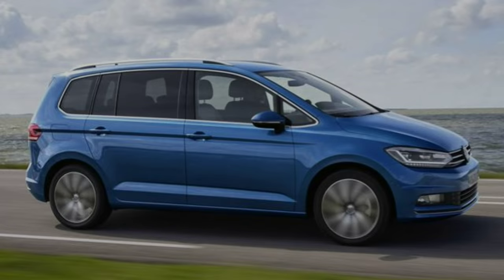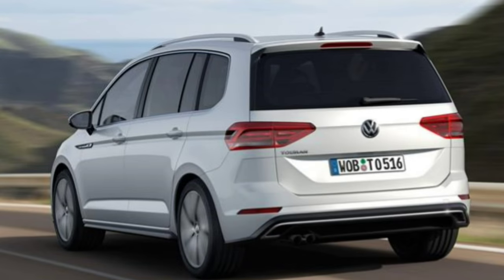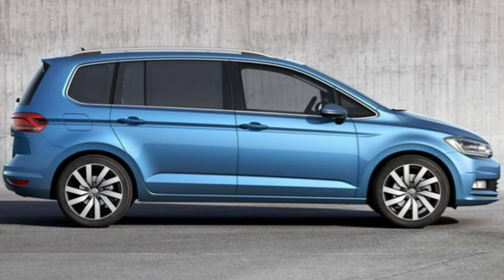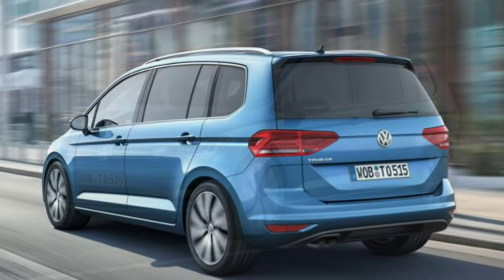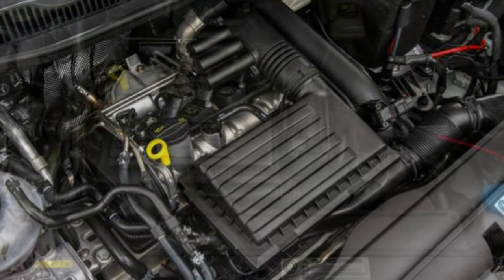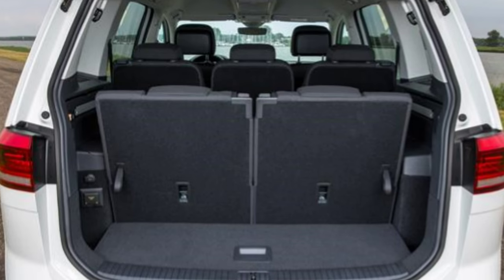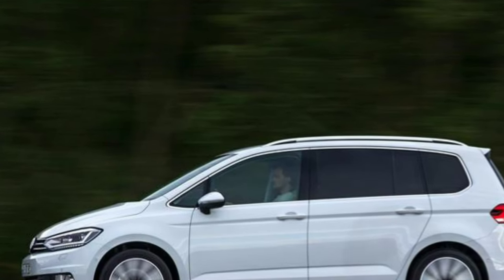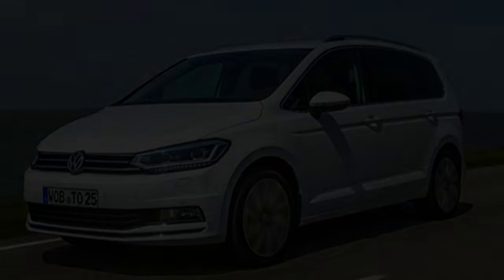Volkswagen Touran 2015 Car Review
The Volkswagen Touran (Typ 1T) is really a compact MPV based on a vertically stretched fifth generation Volkswagen Golf Mk5, and sold in Europe along with other select markets.

 It was launched in 2003 to fill a gap in Volkswagen's model lineup, below the Sharan large MPV. The vehicle is delivered in five- or seven-seat versions. It can be considered a long version on the Golf Plus, since their front ends offer a similar experience in size, as you move the Touran's rear overhang is 200 mm (7.87 in) longer (and for that reason a seven-seater, as the Golf Plus is really a five-seater). In some regions, like Japan, your vehicle is called Golf Touran.

The name 'Touran' derives through the combination of 'Tour' and 'Sharan', greater MPV by VW. Despite the similarity of these names, the Touran will not be related to the North American-market Volkswagen Routan.